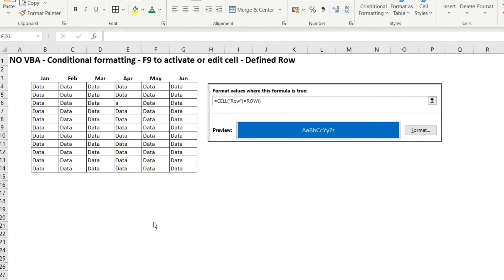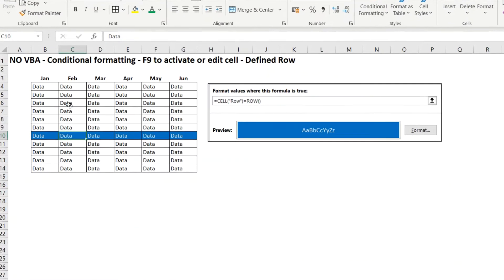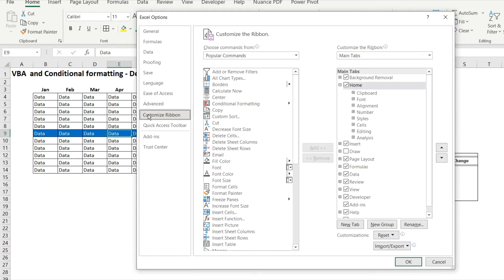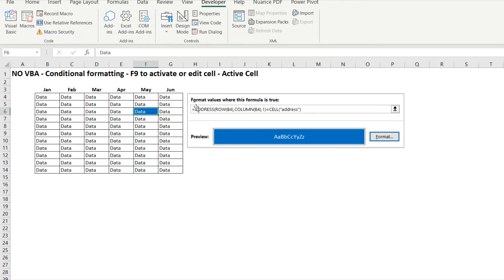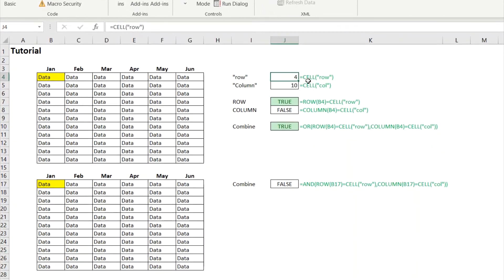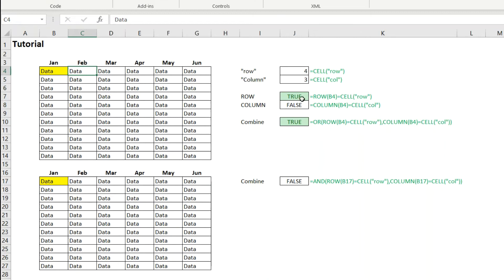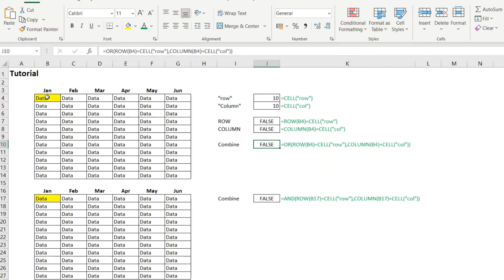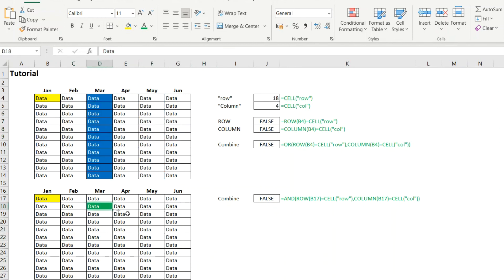Highlight Rows - Columns or a Single cell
It is useful to highlight rows or columns for identifying the row or column that you are working on when navigating a spreadsheet. Sometimes you want the position to automatically calculate and sometimes it is useful to manually calculate. This training video covers a few options for both scenarios.
HIGHLIGHT SELECTED ARRAY

Highlight ROW only                     =CELL("row")=ROW()
Highlight COLUMN only         =CELL("col")=COLUMN()
Highlight ROW & COLUMN         =OR(CELL("row")=ROW(),CELL("col")=COLUMN())
Highlight CELL only                 =AND(CELL("row")=ROW(),CELL("col")=COLUMN())

If Application.CutCopyMode = False Then
Application.Calculate
End If
End Sub

HIGHLIGHT ENTIRE SHEET
Replace X belowwith the greater than symbol.
YouTube does not allow greater than symbols in the text !

If Target.Cells.Count X 1 Then Exit Sub
Application.ScreenUpdating = False
Cells.Interior.ColorIndex = 0
With Target
.EntireColumn.Interior.Color = vbCyan
.EntireRow.Interior.Color = vbCyan
End With
Application.ScreenUpdating = True
End Sub

Private Sub Worksheet_SelectionChange(ByVal Target As Range)
Application.ScreenUpdating = False
Cells.Interior.ColorIndex = 0
Target.Interior.Color = vbYellow
Application.ScreenUpdating = True
End Sub

If you use MACRO's remember to save your file as a MACRO ENABLED WORKBOOK

INDEX
00:00 Overview
01:25 Highlight Rows
03:30 Highlight rows and columns
04:10 Highlight cell
04:45 VBA only
05:35 How does it all work tutorial